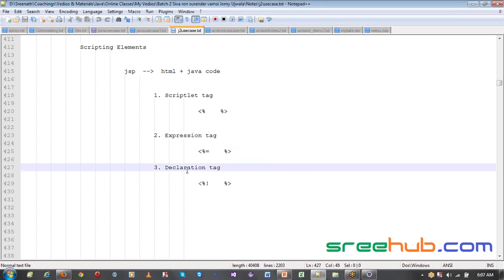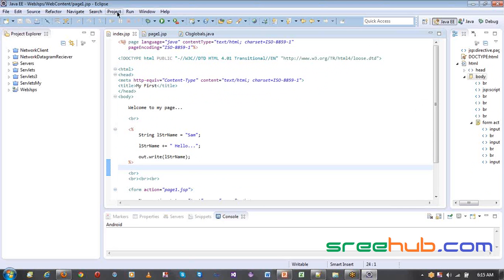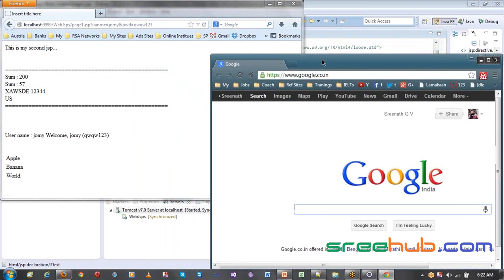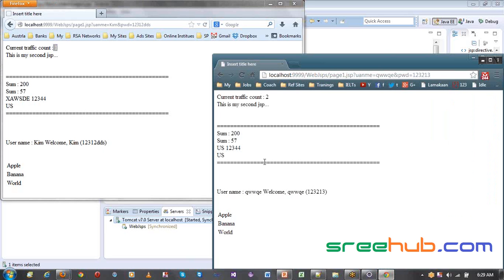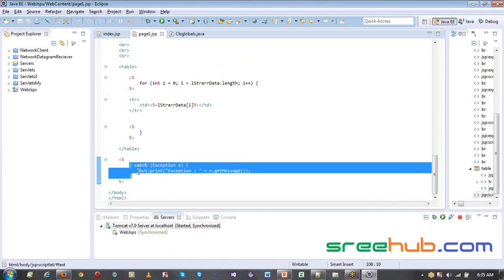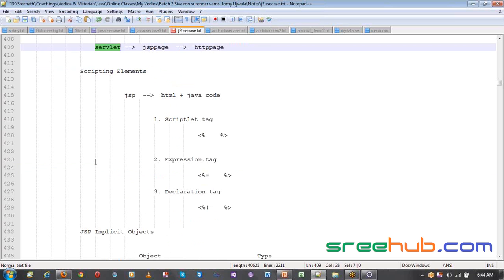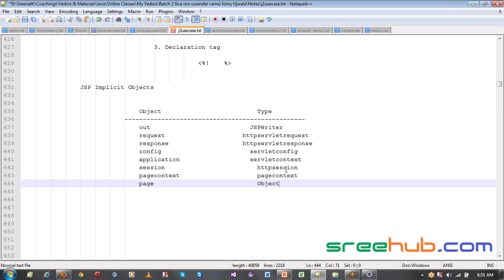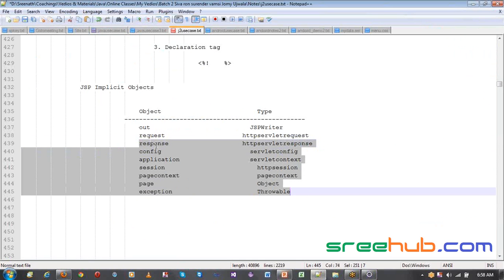23 Advanced Java JSPs - Part III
Advanced Java JSPs - Part III